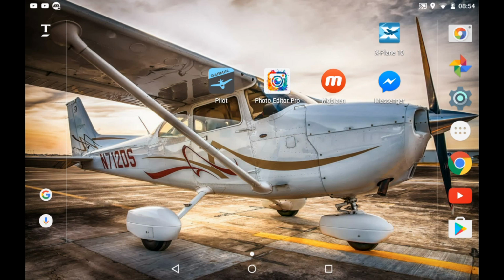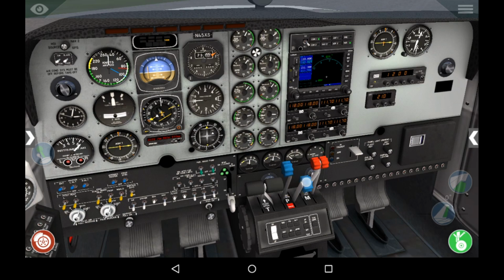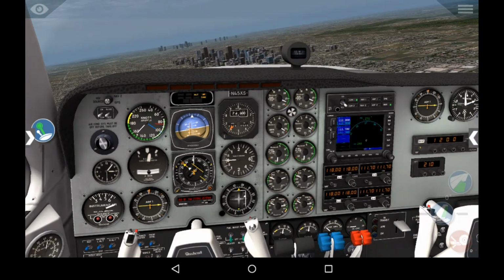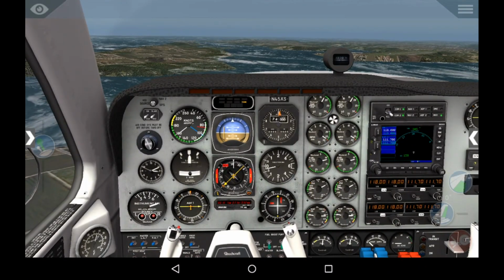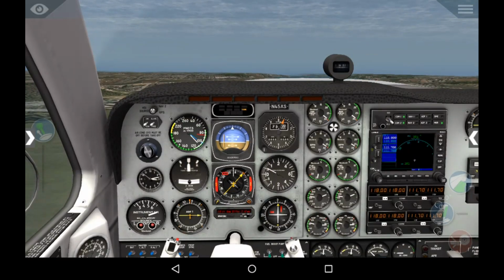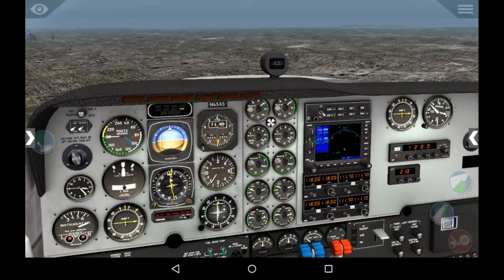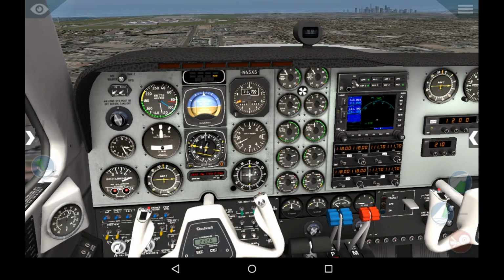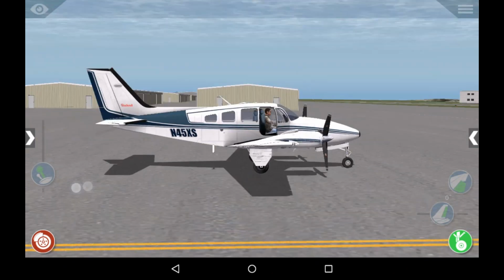X-PLANE 10! (10.5.0) Beechcraft Baron B58 *FULL FLIGHT* Episode 15! (Touch and go)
In this video I will show you how to start up, shutdown and fly this b58 baron. Hope you enjoy.